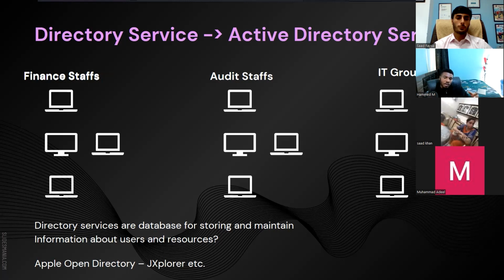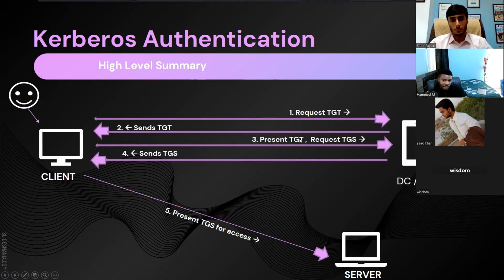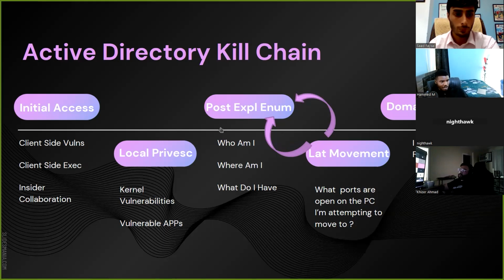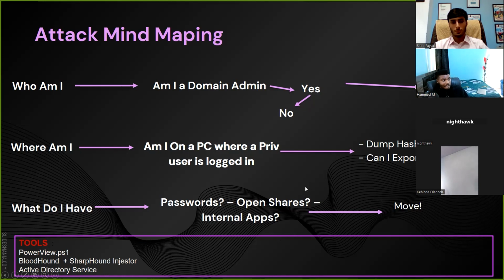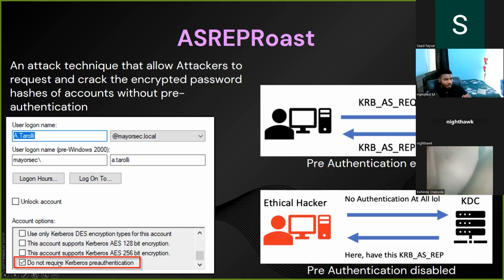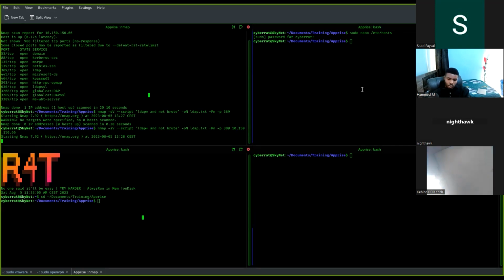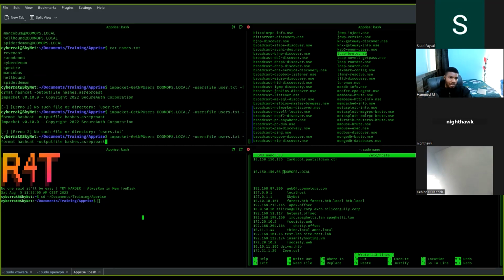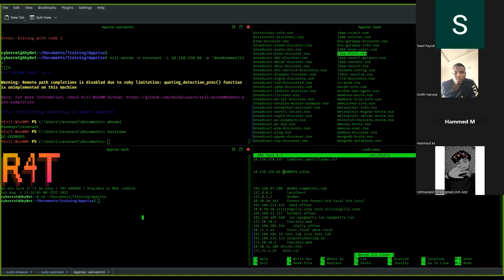Active Directory Exploitation | Webinar Series | Apprise Cyber Pakistan | Hameed Musibau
Active Directory Exploitation | Webinar Series | Apprise Cyber Pakistan

Active Directory is the backbone of most enterprise networks and one of the most targeted attack surfaces by real-world adversaries. In this session, Hameed Musibau breaks down how attackers exploit AD misconfigurations, escalate privileges, and move laterally across a network, plus the defensive strategies security teams need to shut these attack paths down.

In this webinar, you'll learn:
Common AD misconfigurations attackers exploit
Privilege escalation and lateral movement techniques
Real-world attack scenarios and detection strategies
How to harden your Active Directory environment

Presented by Hameed Musibau, as part of Apprise Cyber's ongoing Webinar Series covering practical, offensive-security-driven cybersecurity training.